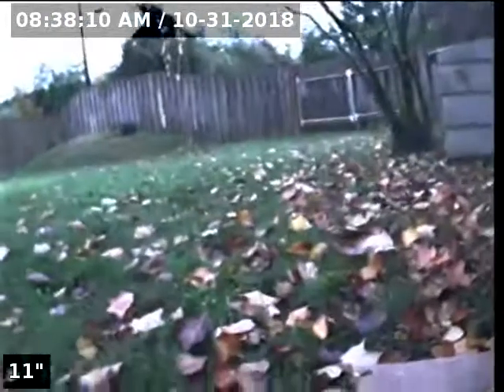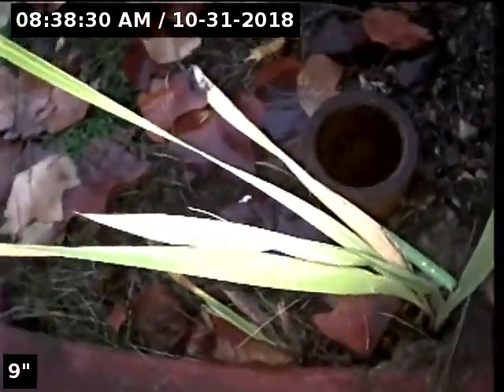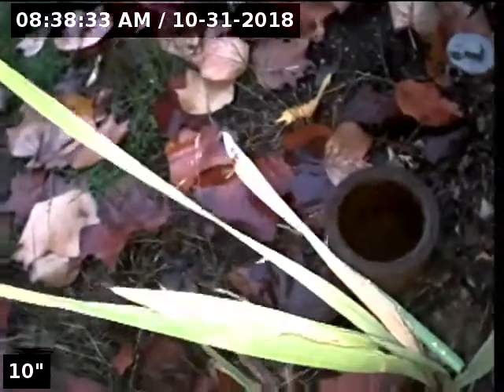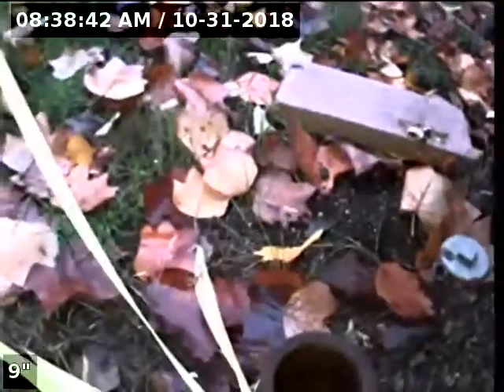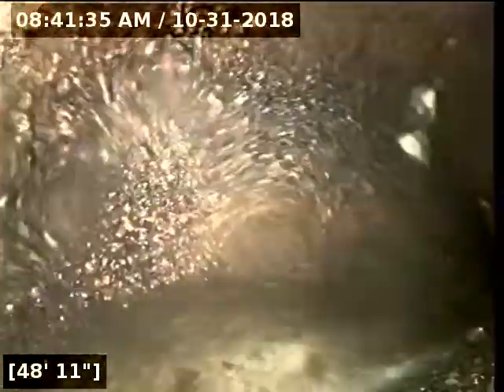Lantern Sewer Line Inspection for 1018 38 Lewis